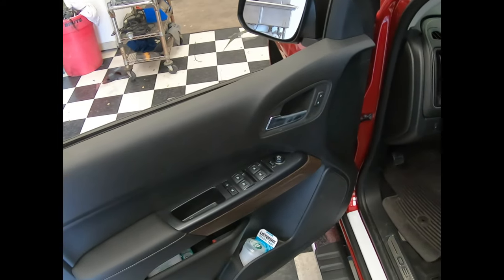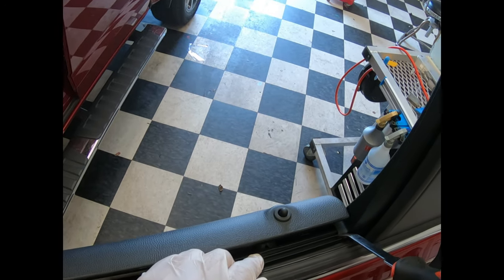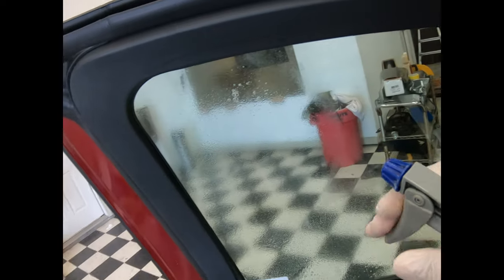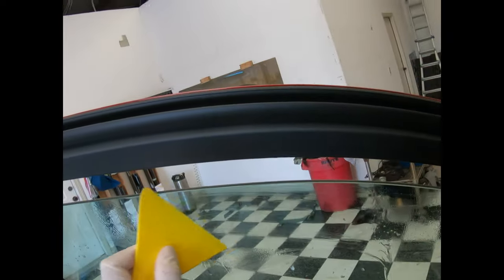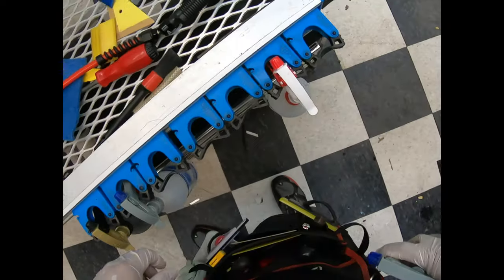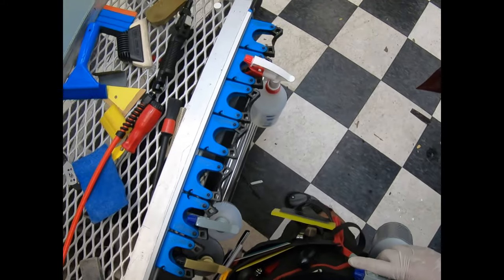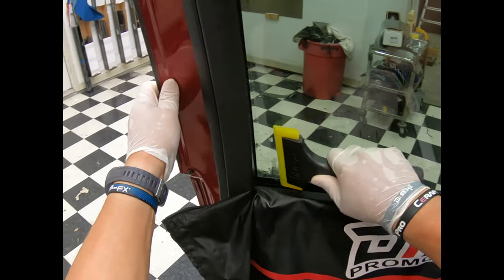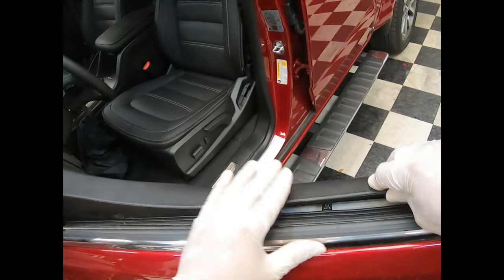2020 Chevy Canyon-Working Around Hump!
Chevy Canyon door tinting presents a small challenge for 2 staging because of the hump it has on the mirror side.  We can definitely drop the film and get some high quality installs with couple Dirty Tricks!!!